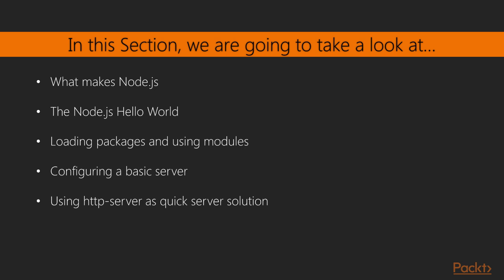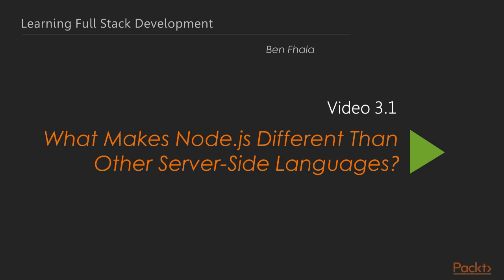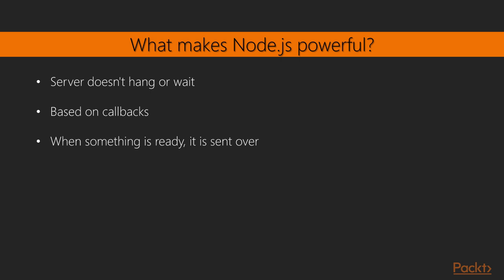Learning Full Stack Devlopmt : What Makes Node.js Diff Than Other Server-Side Lang? | packtpub.com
The aim of this video is to focus and pinpoint what Node.js is and why we are working with Node.js.
• Understand the difference between Node.js and other server side languages
• Node.js approach is to assume the server is going to update the client when things are done without the client and server waiting for each other